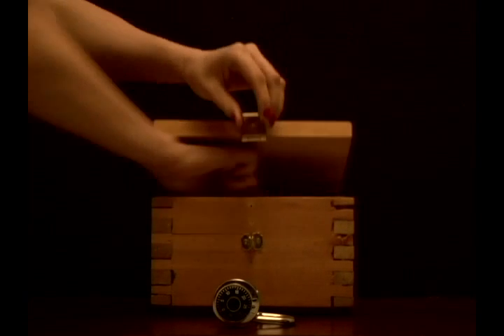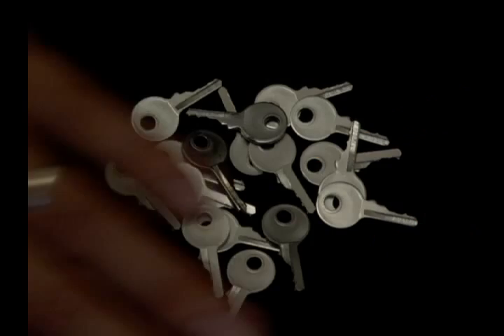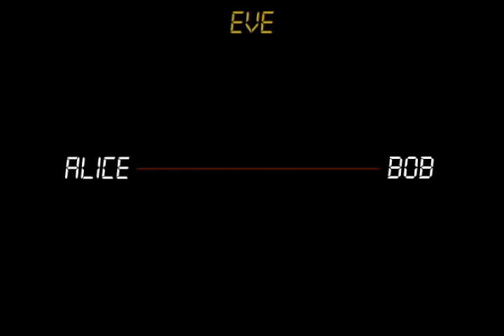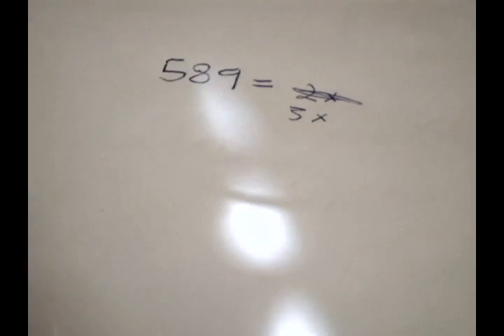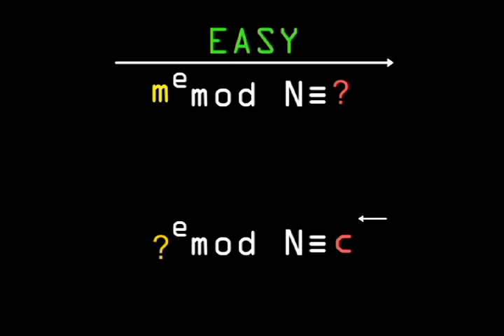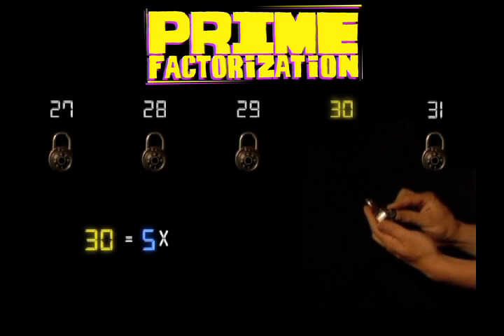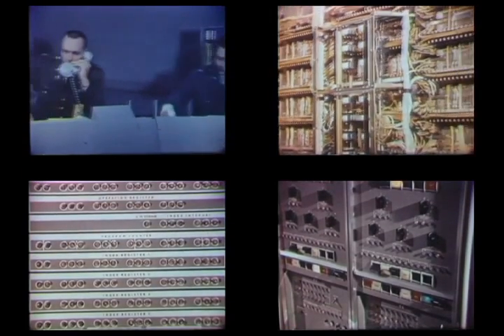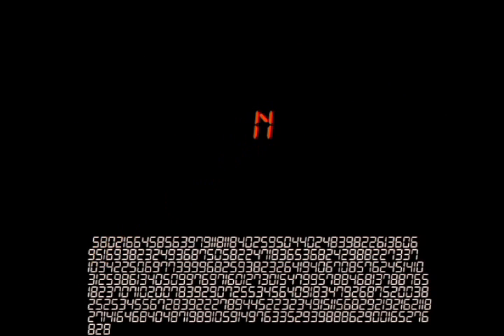Public and Private Key- How it works in Bitcoin.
RSA Public Key Encryption Algorithm (cryptography). How & why it works.
See my blog for more about bitcoin and it's emerging opportunity
★★ Bitcoin Increase more than 1100% since 2015. Now You Can add these Investment To your IRA or 401k. Did Your Retirement Account Enjoy 10x gains in Two Years ?  Theft-proof Bitcoin available in our IRA. Fully IRS Approved.

★★Trade crypto with the power of 100x leverage
Boost your cryptocurrency profits by going long or short on a secure and ultra-fast platform.